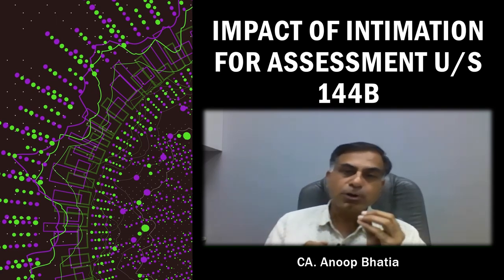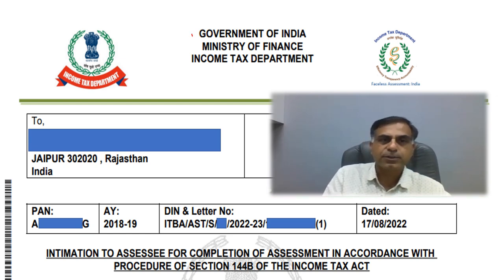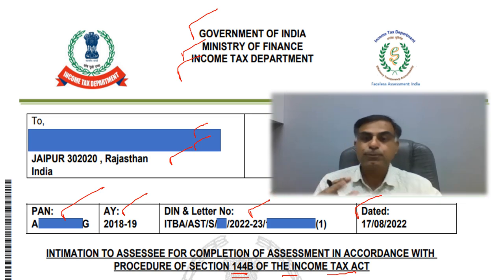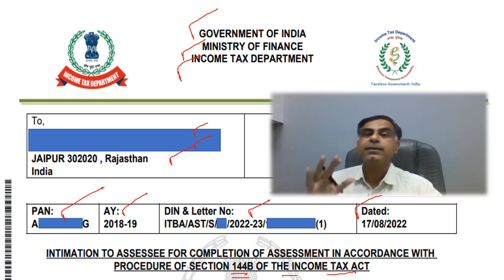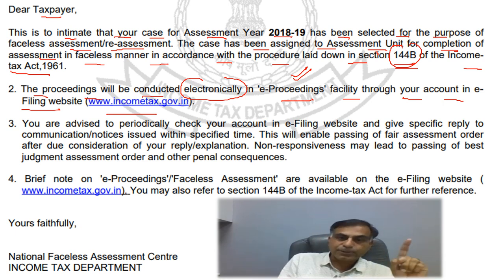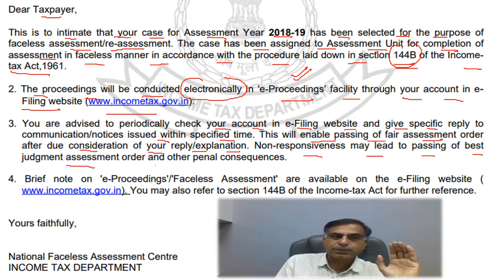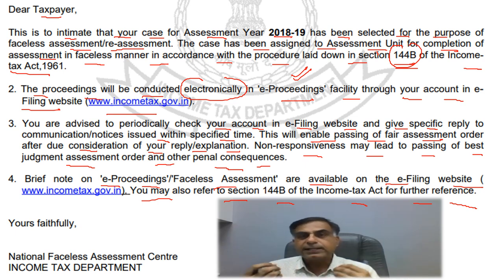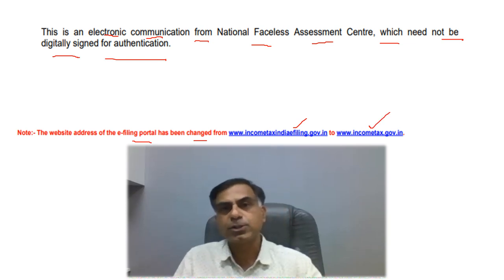Impact of Intimation for Assessment Under Section 144B | CA. Anoop Bhatia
Hello Friends, in recent past it’s found that Income Tax Department has issued certain intimations to the assessees at large under section 144B of the Income Tax Act 1961. This video is an effort to elaborate what it the sense or purpose of such intimation and what are the relevant points which an assessee may take care of in relation to it, if issued to him. Your precious suggestions and questions are most welcome.